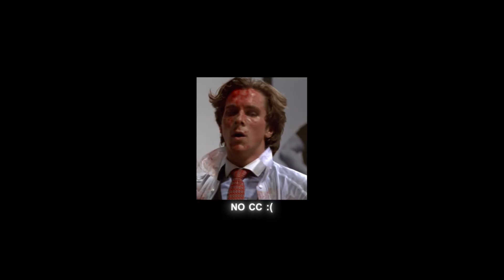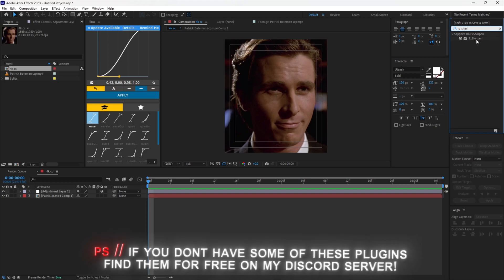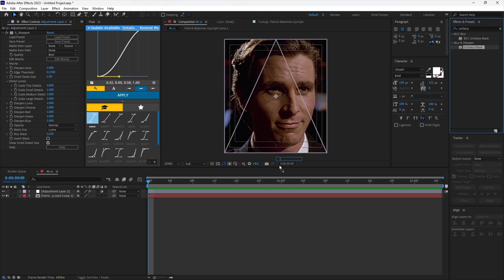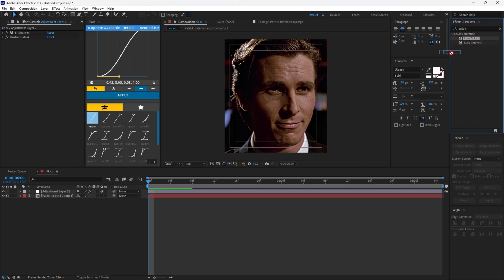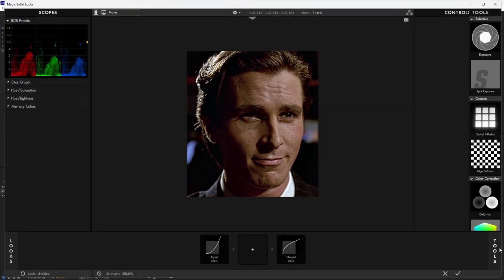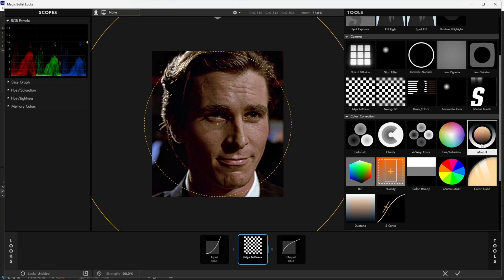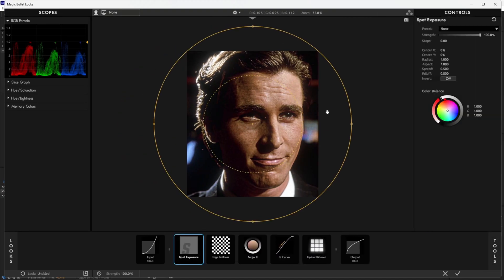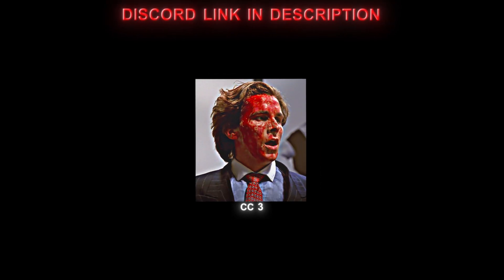How To Make a 4K CC in After Effects *FREE CC's INCLUDED!*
this video covers the line text effect that is being used by famous editors these days on Tiktok / Reels / Shorts.
Socials :
Similar search keywords:
4k cc tutorial after effects
free 4k cc after effects
color correction for tiktok edits
after effects color correction tutorial
free cc for tiktok edit after effects